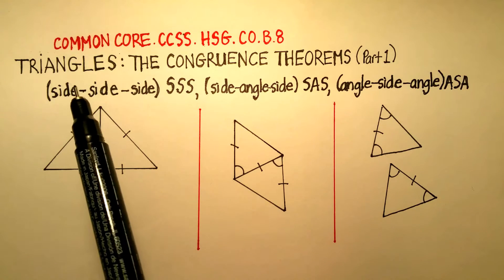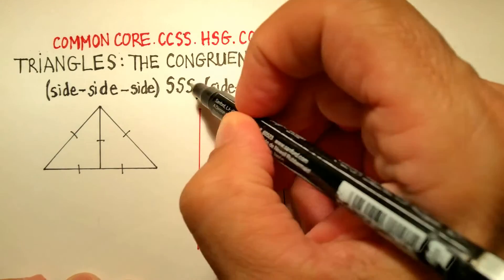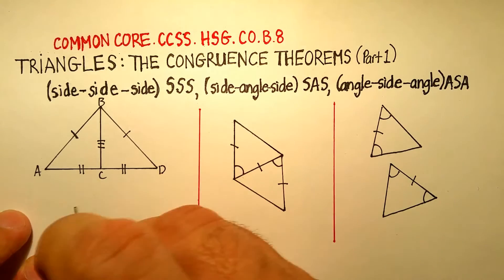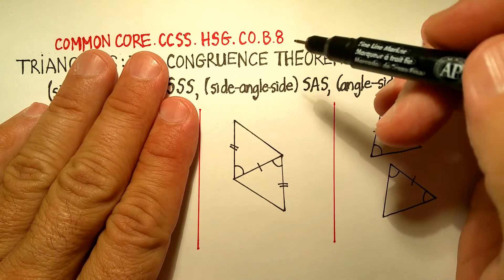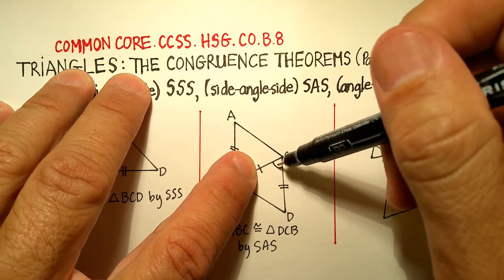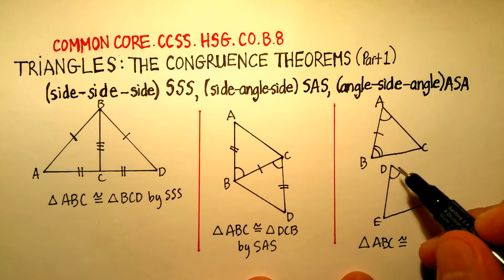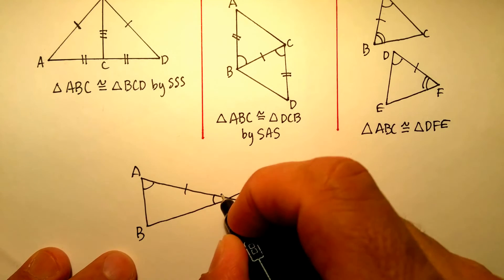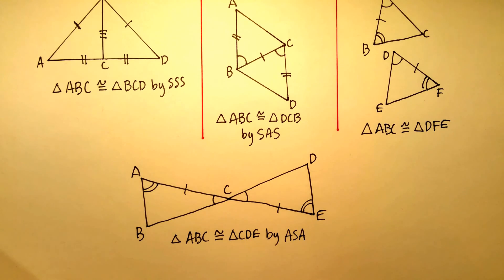Triangles: The Congruency Theorems (Part 1) SSS, SAS, ASA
This video is an explanation of the Triangle Congruency Theorems: SSS (side-side-side), SAS (side-angle-side), and ASA (angle-side-angle). The Triangle Congruence Theorems demonstrate how to prove that two different triangles are congruent.